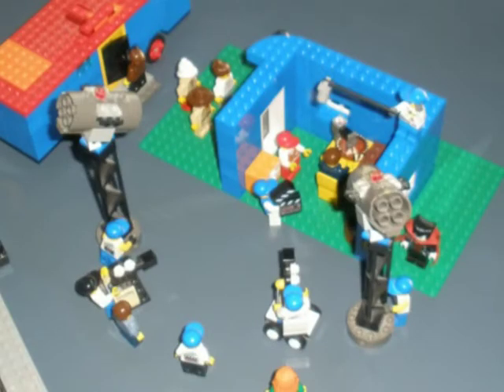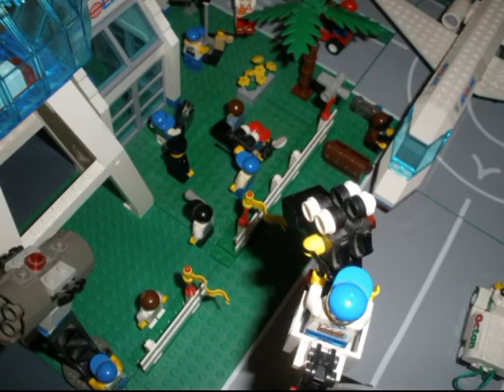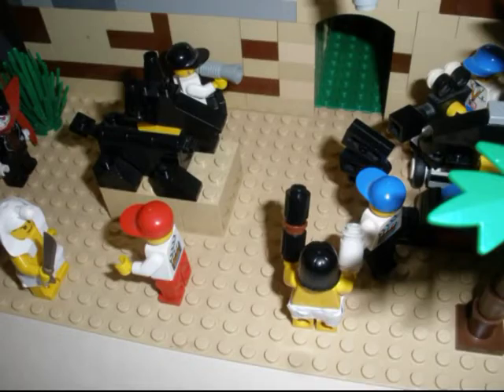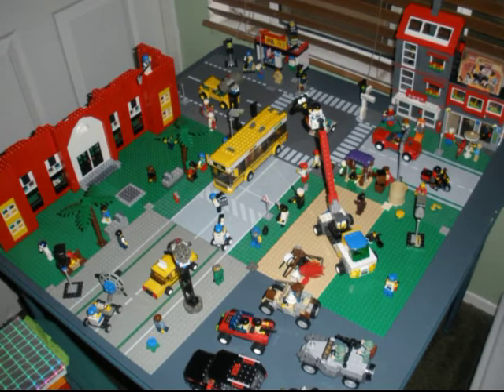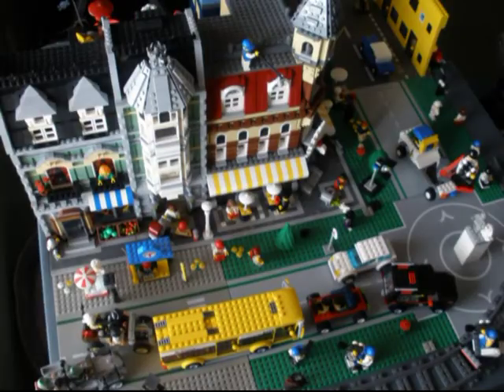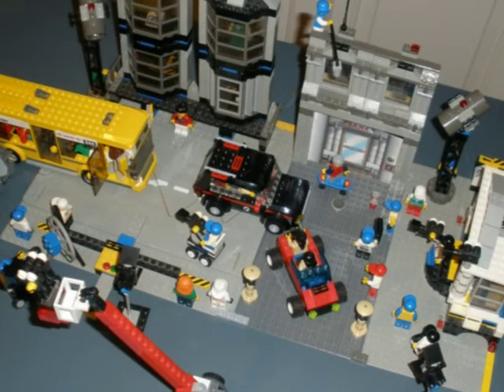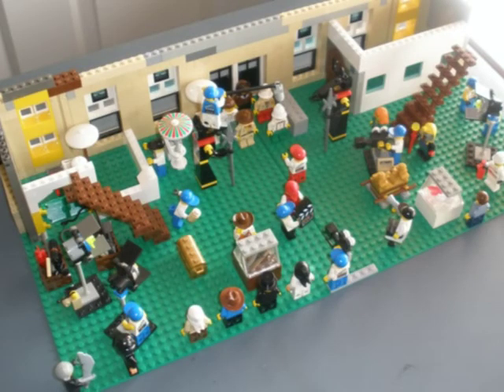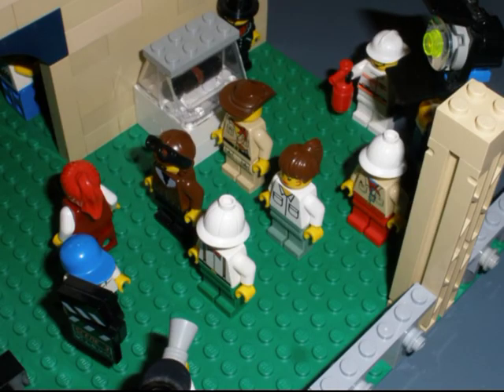Johnny Thunder and the Gift of the Nile Production Gallery Part 1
Here is the first part to the production gallery for Johnny Thunder and the Gift of the Nile! Be sure to check out part 2!